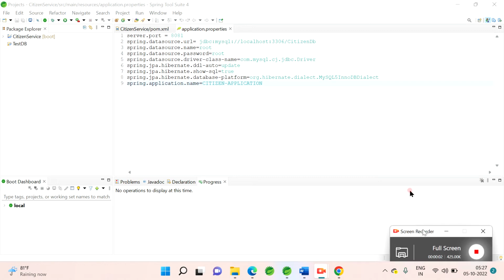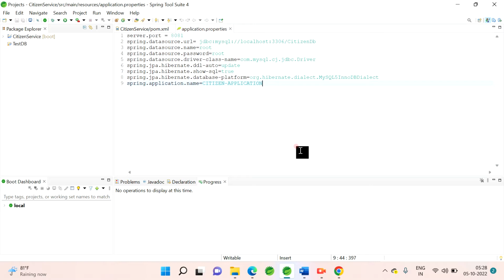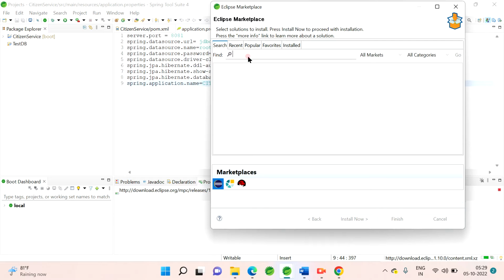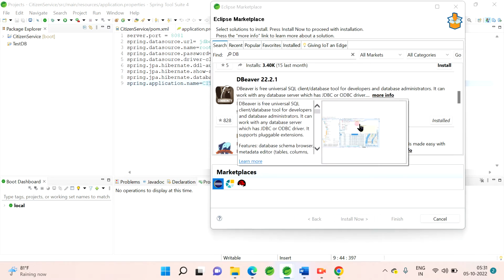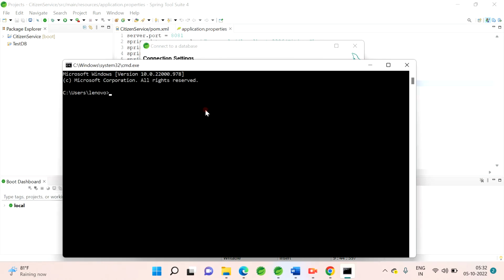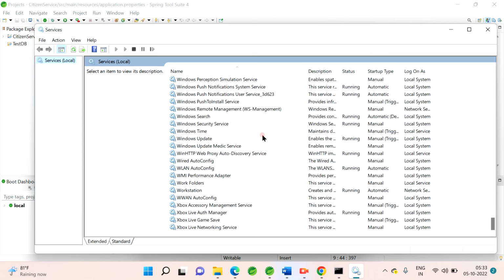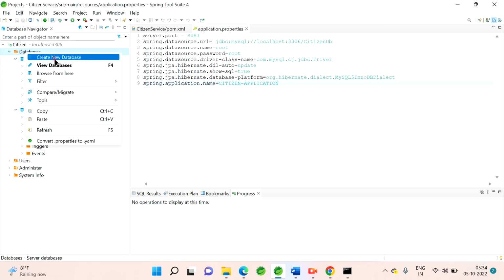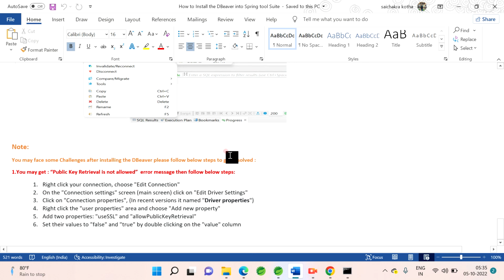How to use SQL tools in Spring Tool Suite 4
Using the Dbeaver tool in STS4 we can execute all the types of SQL Queries in STS4 itself